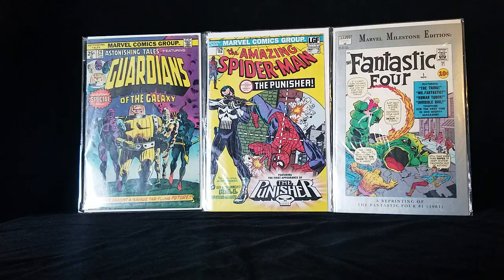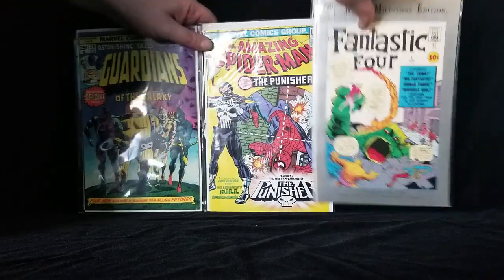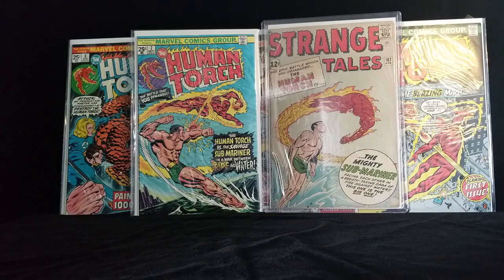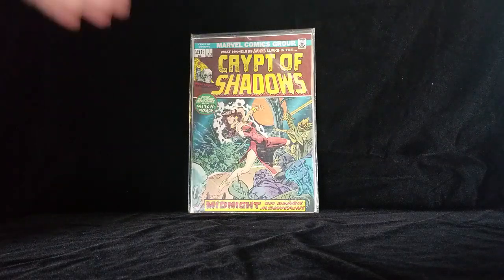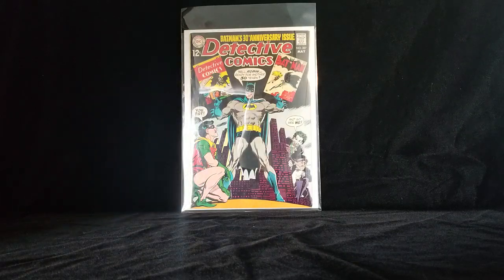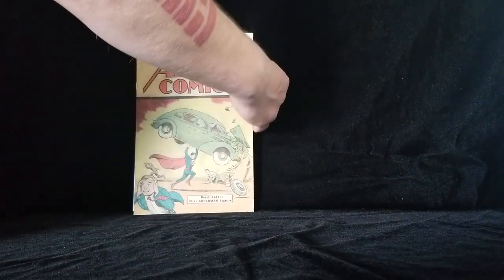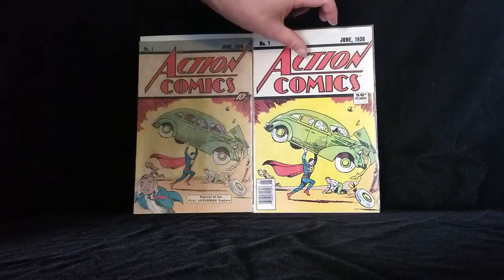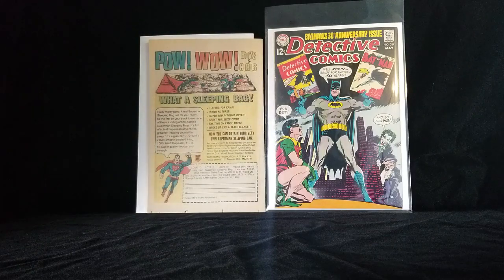Valuable comic book reprints and hidden gems. What to look for and what not to.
Undervalued reprint comics.